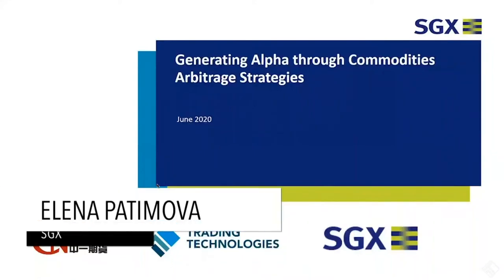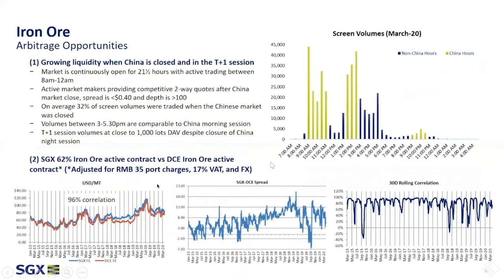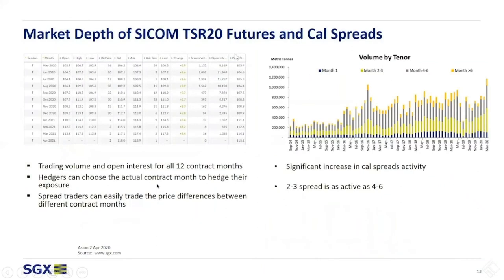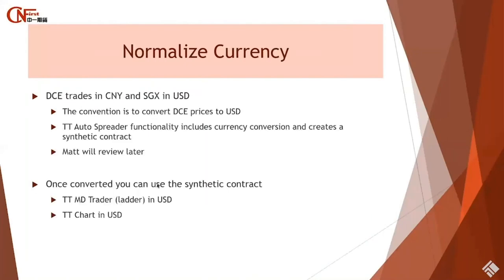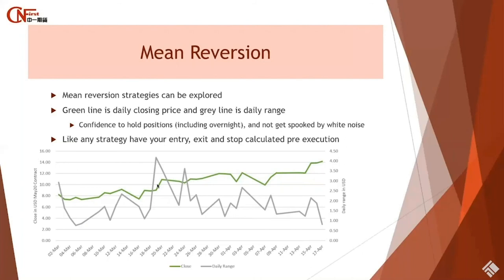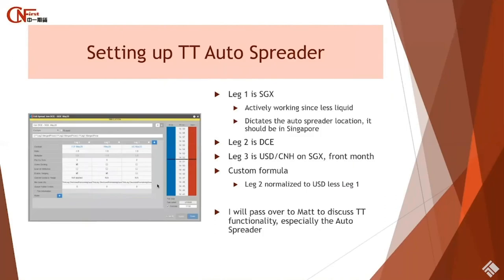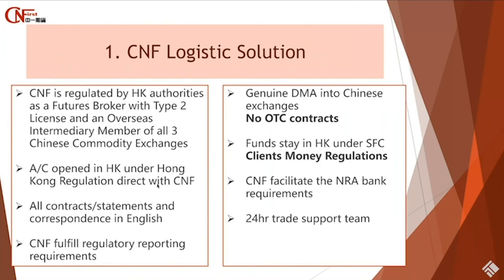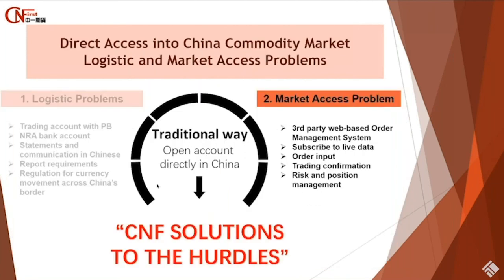Gaining Alpha Through Commodities Arbitrage Strategies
In this webinar, Trading Technologies, CN First and SGX explored investment and trading opportunities in the geographical arbitrage of iron ore. See how to structure the trade on TT and learn about the main intricacies that traders should be aware of.